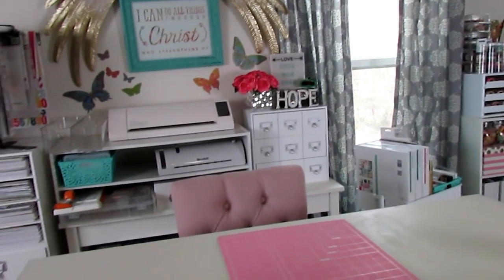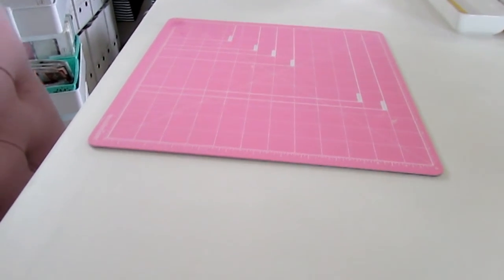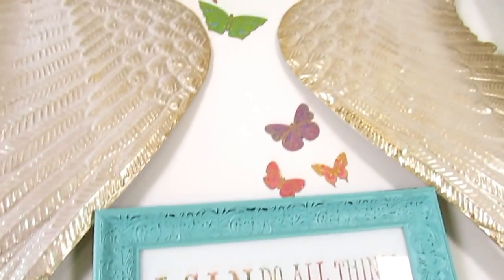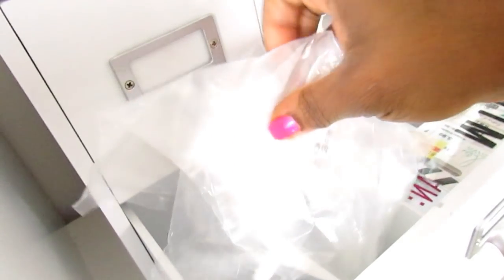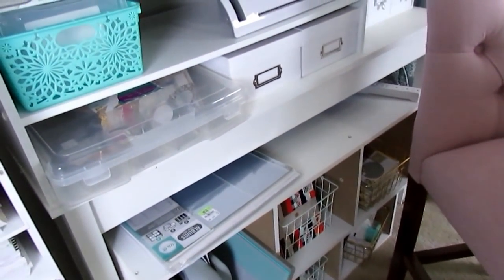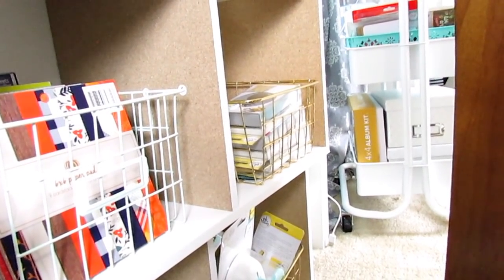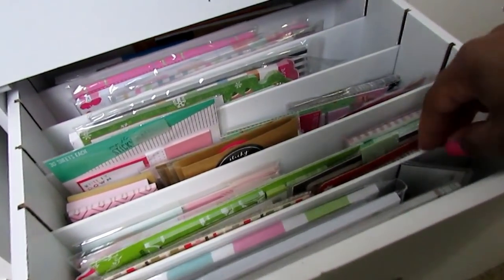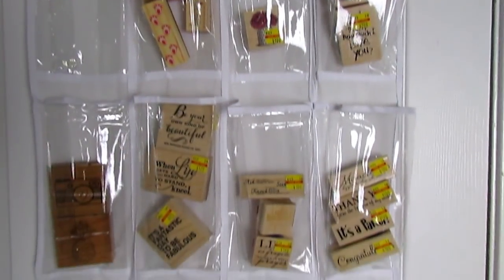Scrapbook Area ~ Craft Room & Mom Cave Pt.2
Hello Hopefuls! I hope all had a great week and start to your weekend! I hope you enjoy this video, I will be working on my craft area next. I will also come back and had links to some of the items mention. So grab a drink and a healthy snack and relax! Hugs, Hope!

Counter-Height Craft Table, Multiple Colors:

App mentioned to use with Canon Selphy printer for The Happy Planner is : LiveCollage

Manfrotto MKCOMPACTLT-BK Compact Tripod (Black):